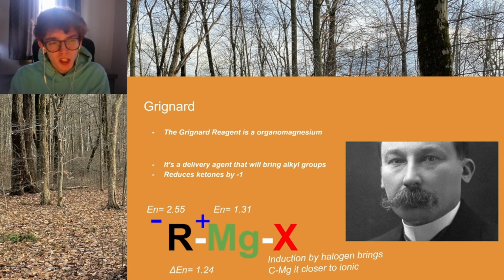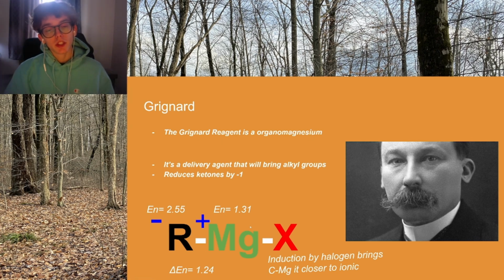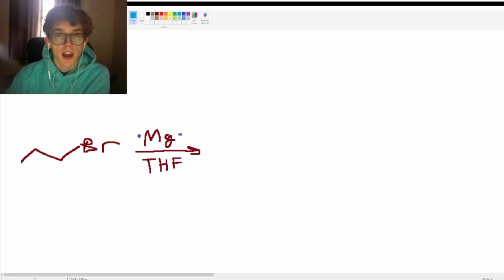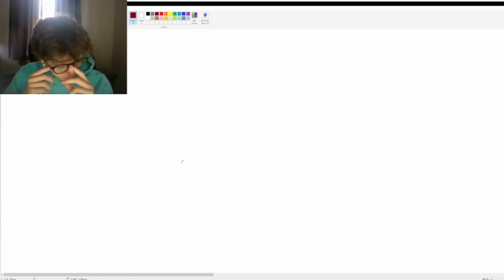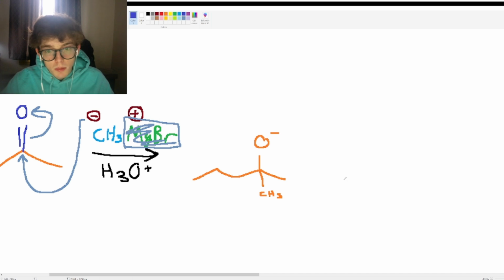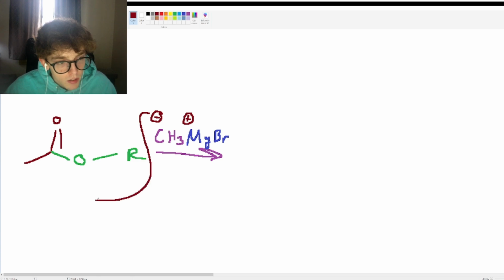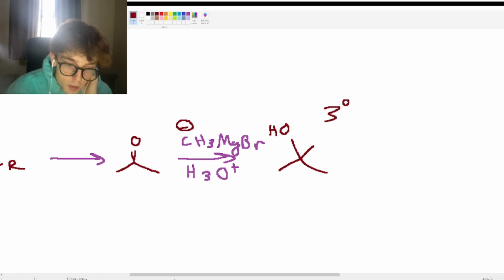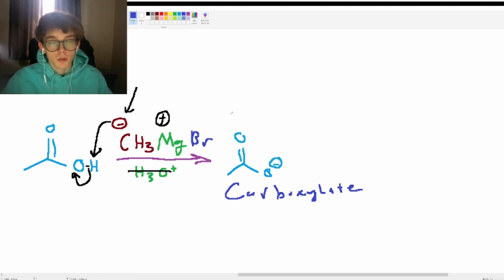12.4 The Grignard Reagent | CRUSHING OCHEM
In this episode we look at the Grignard re-agent! It will add alkyl groups to ketones and other species of similar fashion.